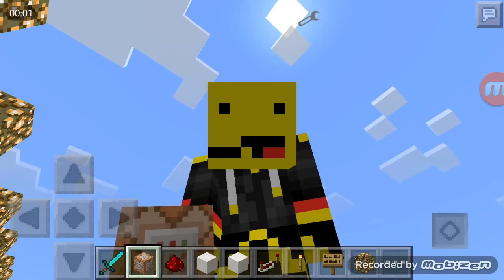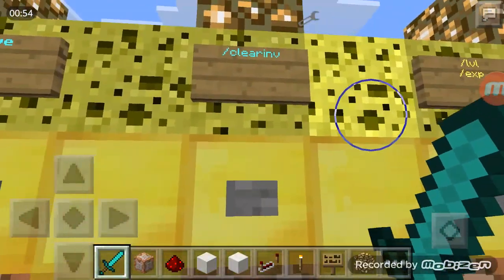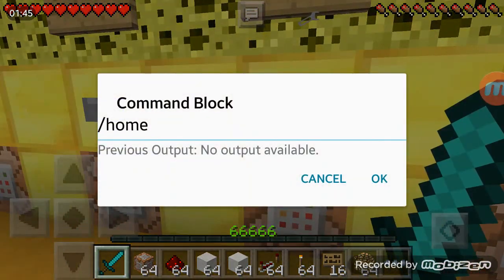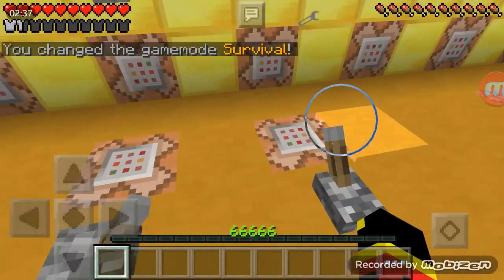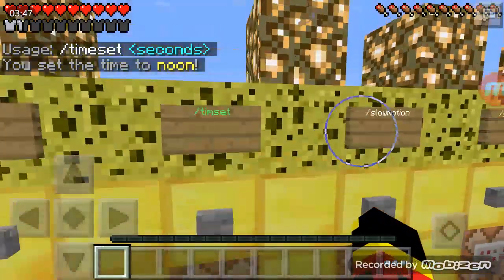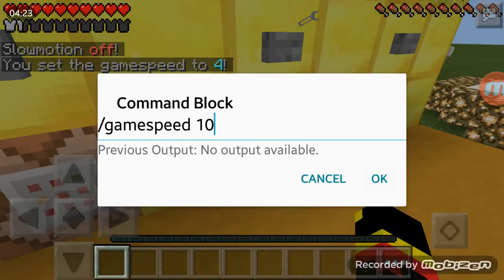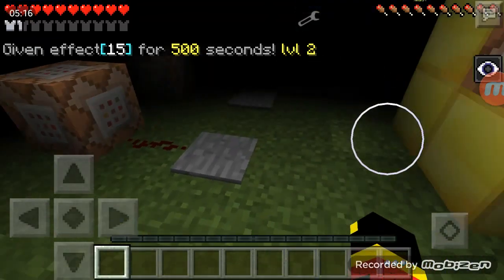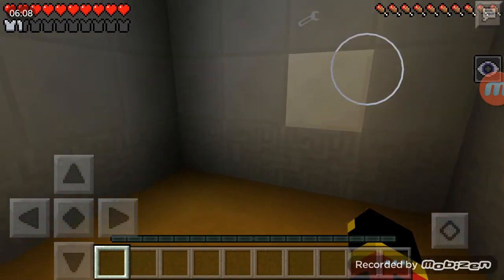MCPE Command Blocks Mod! [ 14.0+ ] [/lvl /tp /kill and more!! ]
Watch My Latest Mod Review

➤~Hello!!Like/Sub if u haven't/Comment~

➤Comment~Do you like the way I'm doing my thumbnails now???

➤~Follow me on mubcrush!!